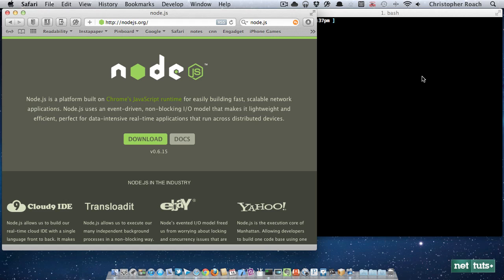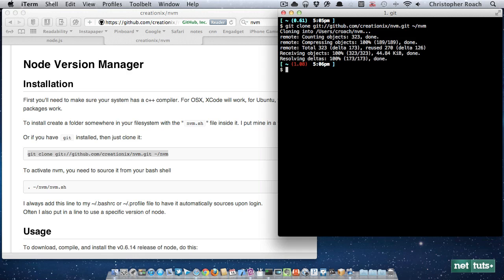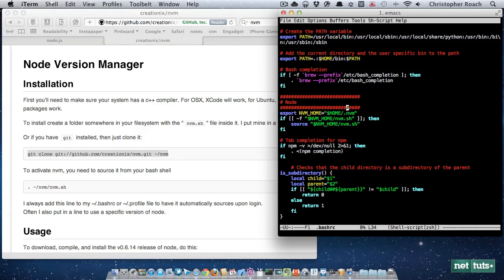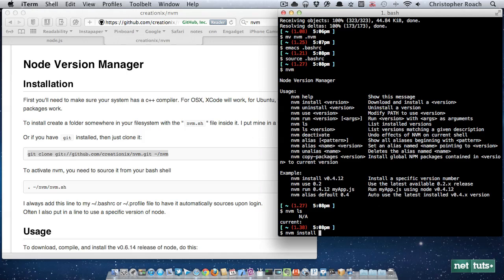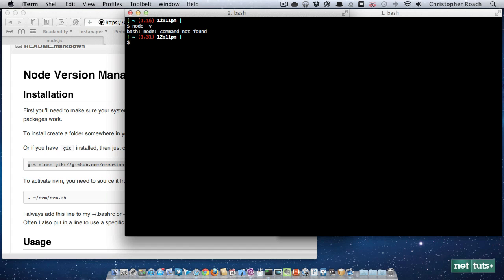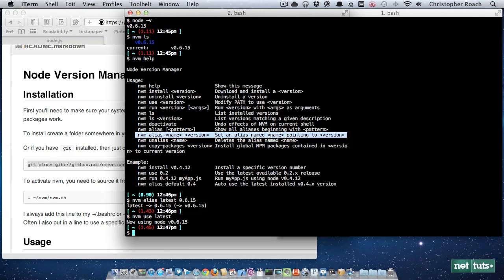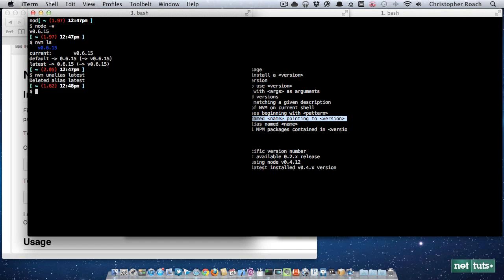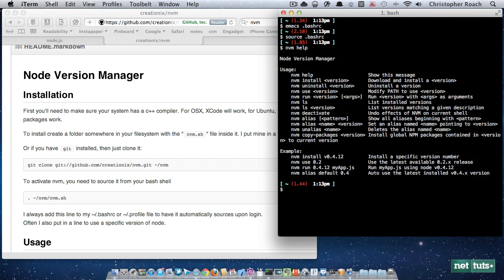Node.js Infrastructure: Part 1